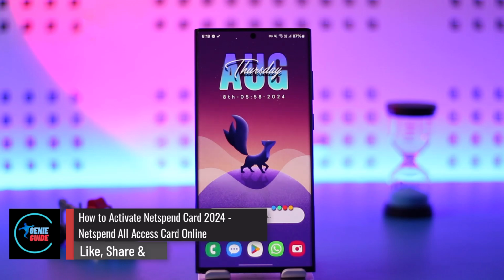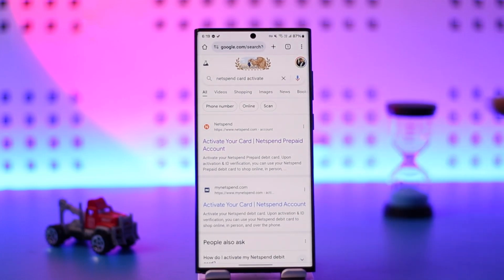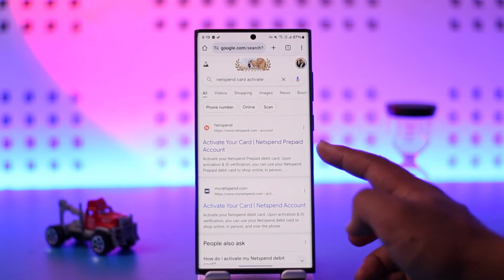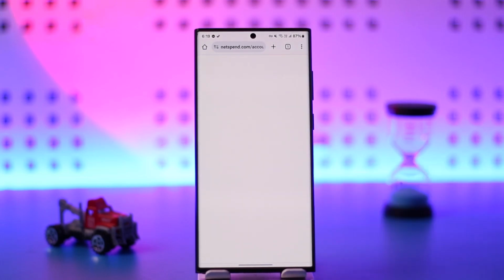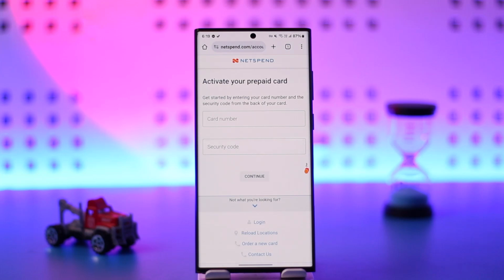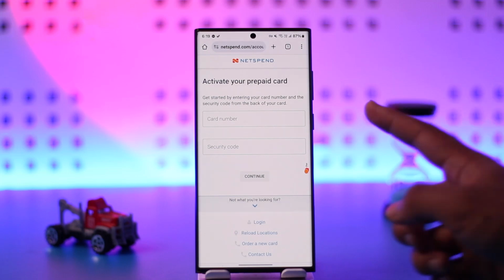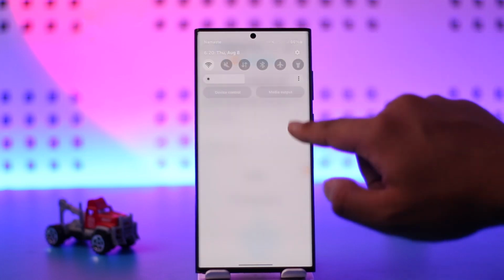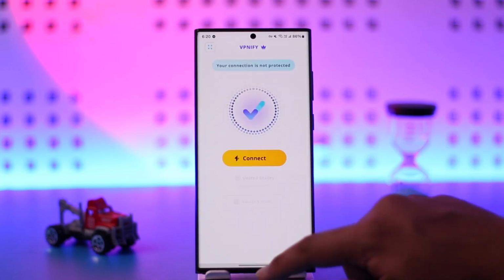How to Activate Netspend Card 2024 - Netspend All Access Card Online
Activating your NetSpend All Access Card online is a straightforward process. Begin by opening your web browser and searching for "NetSpend card activate." The first link you see should be from netspend.com, titled "Activate Your Card." Click on this link to proceed.

Once you access the activation page, you'll be prompted to enter your card number and the security code found on the back of your card. Input these details into the designated fields. After entering the information, click on the "Continue" button. Following these steps will activate your NetSpend All Access Card.

By completing these steps, you can easily activate your NetSpend All Access Card online and start using it for your transactions.

0:00 - Introduction to activating NetSpend card
0:03 - Search for NetSpend card activation
0:08 - Access the activation link
0:12 - Enter card number and security code
0:19 - Complete activation
0:25 - Conclusion and additional help